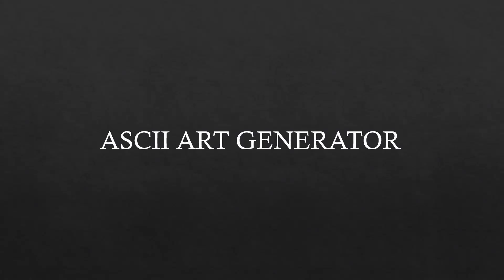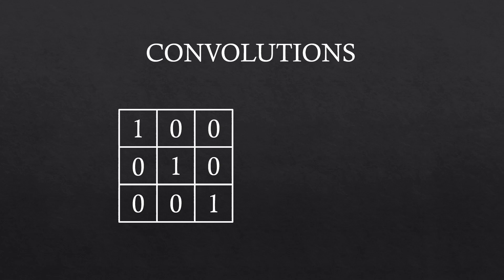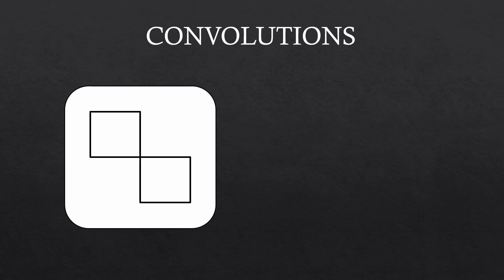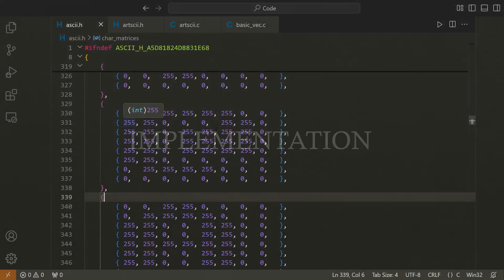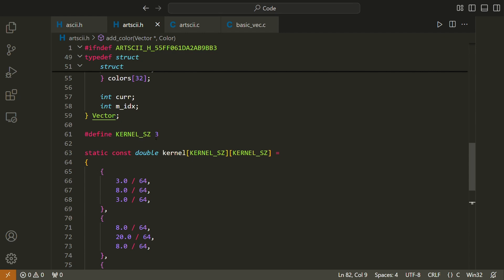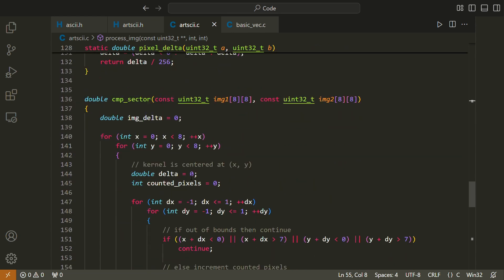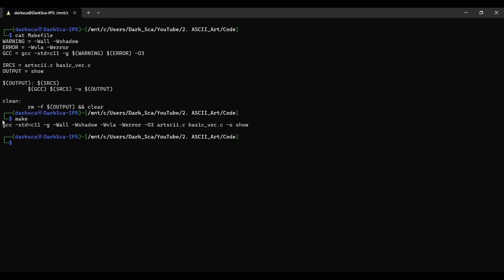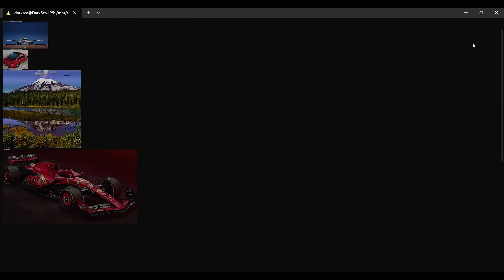Build an ASCII Art Generator in 150 LINES OF CODE!!!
In this video, we will build an ASCII art generator in C that takes an image and converts it into stunning ASCII art! Along the way, we will dive into core concepts like convolutions in image processing and clustering for color detection.

Here's what you'll learn:

1️⃣ Detect patterns in an image using convolutions and kernels.
2️⃣ Simplify color detection with frequency counting and compressed RGB values.